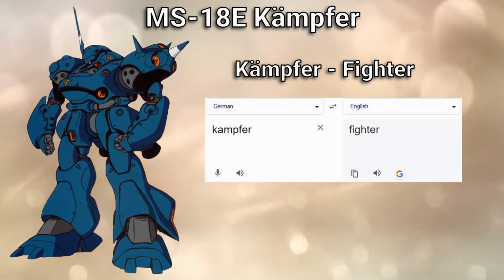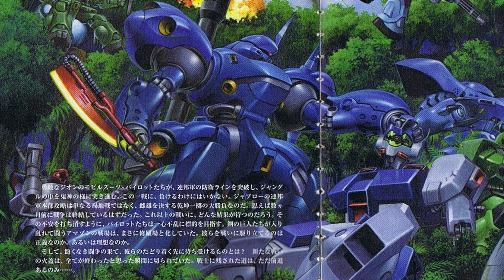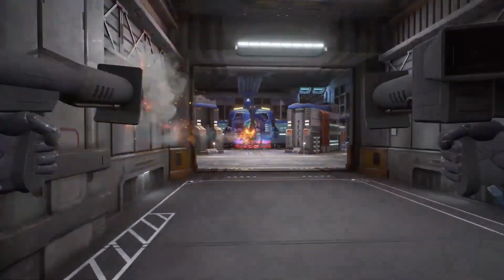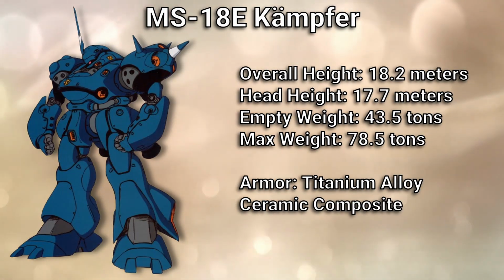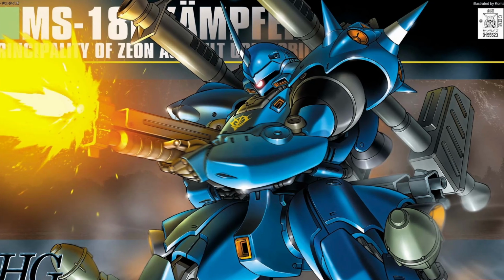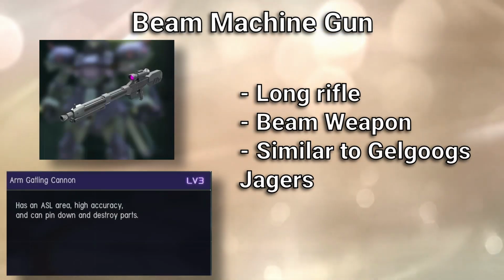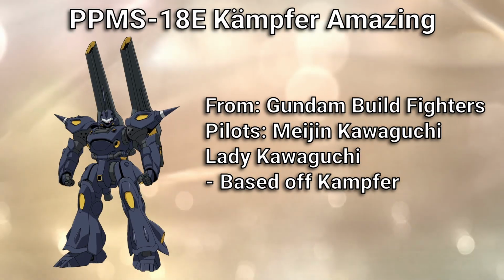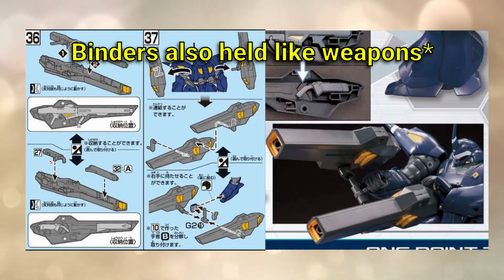Kämpfer & Variants Loadout Review - Armory Aesthetic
Welcome to Armory Aesthetic were we review a MS arsenal and kit today we going to UC 0080 to look at the ms18e kampfer. But why stop there lets look at its family tree and see how its loadout changes.

Intro 00:00
Kampfer 00:29
F-Type Kampfer 06:11
Prototype Kampfer 06:21
Titania 06:45
Hi-Mo Kampfer 07:28
RF Kampfer 07:55
Kampfer Amazing 08:42
Outro 10:30

Anime Shown -
Mobile Suit Gundam War in the Pocket
Gundam Build Fighters
Gundam Build Fighter Try

Games Shown -
SD G Generation Genesis
Gundam Versus
Gundam Battle Operation 2
Code Fairy
Gundam Evolution

Music Shown -
Gundam Zeonic Front
Axis & Allies
Battle Operation 2
Code Fairy
Dawn of War